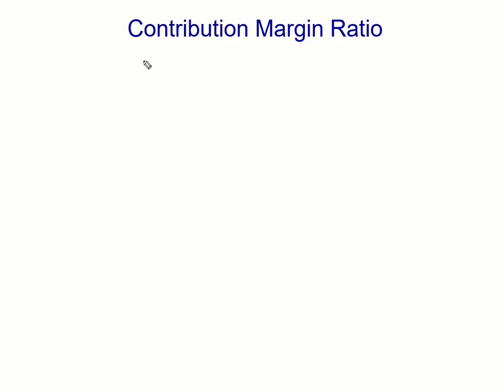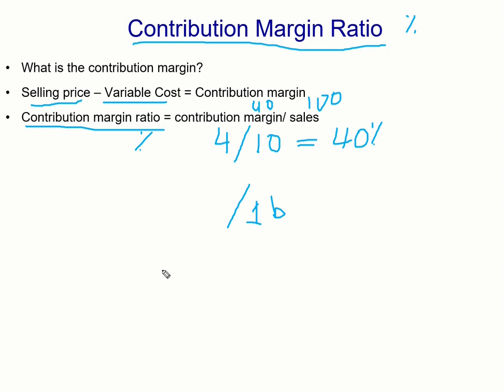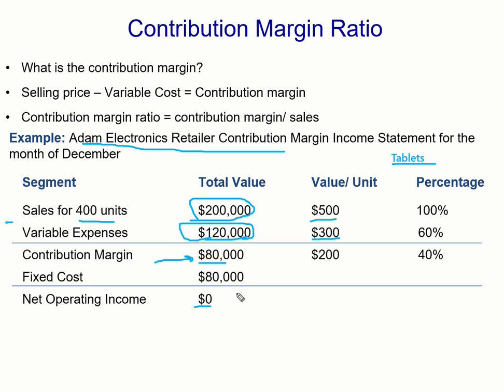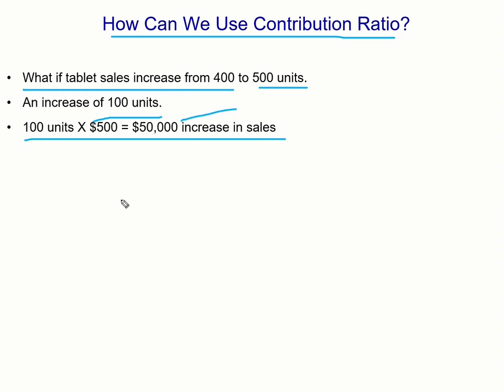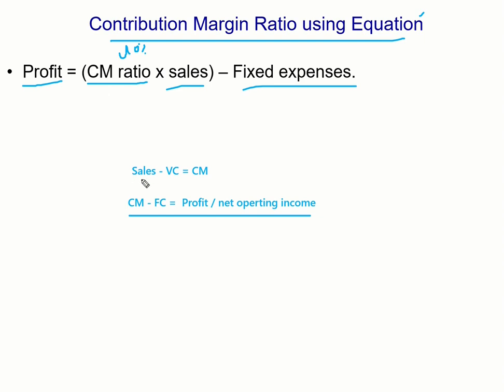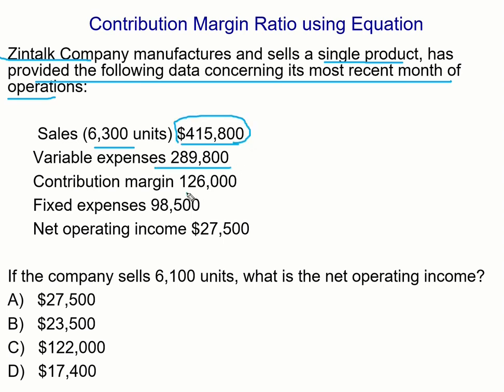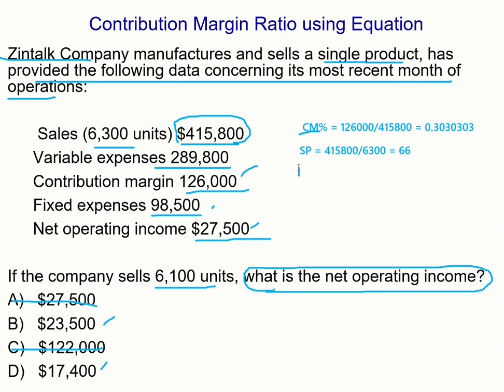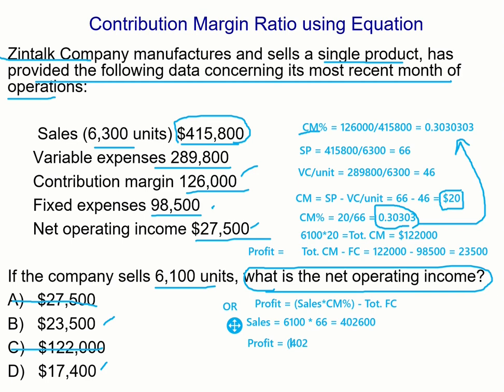Contribution Margin Ratio